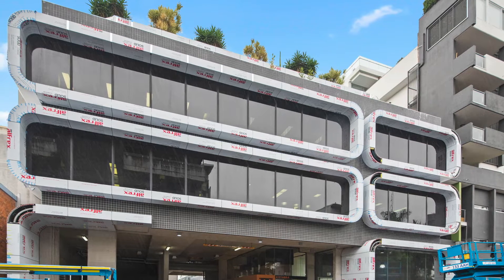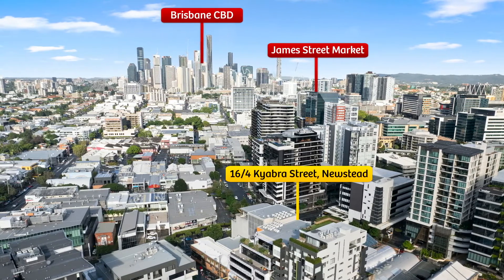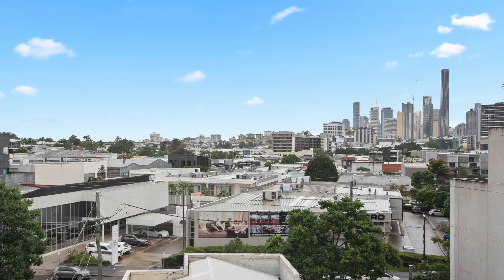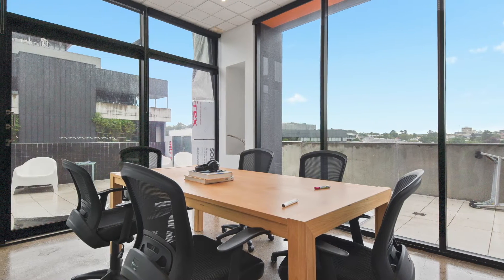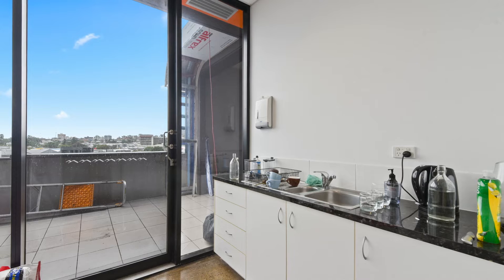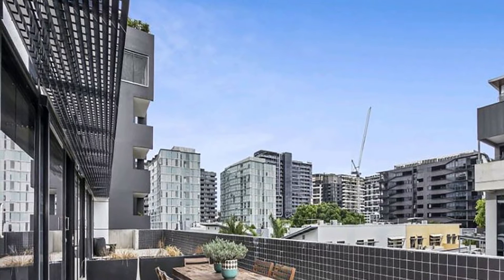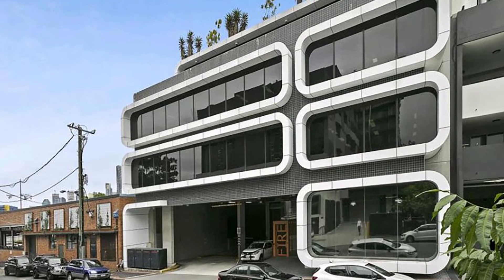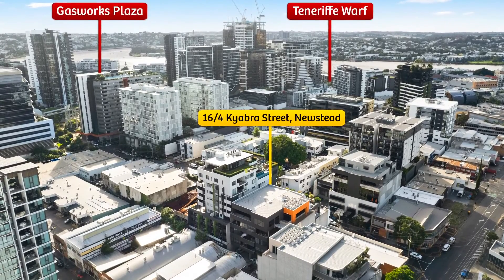16/4 Kyabra Street, Newstead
In-room Auction 22 June 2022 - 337 Gympie Road, Kedron 4031
Raine & Horne Commercial Brisbane North